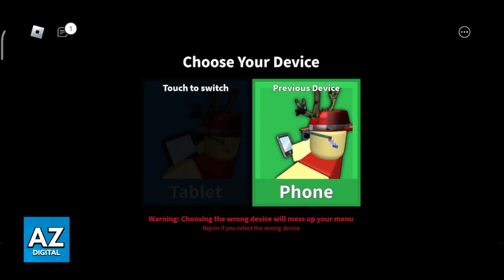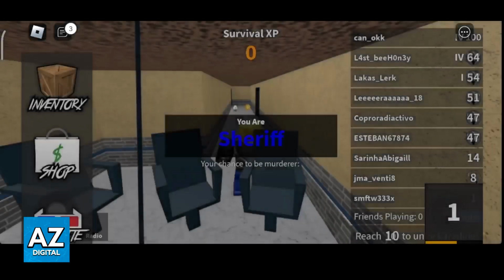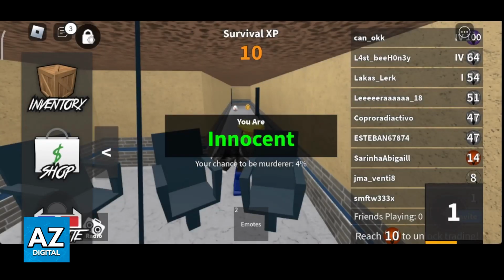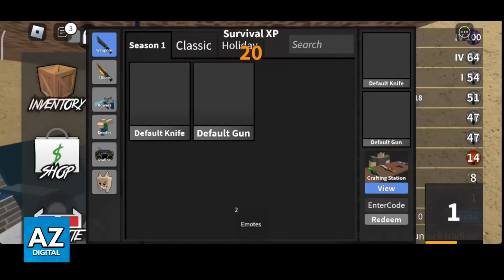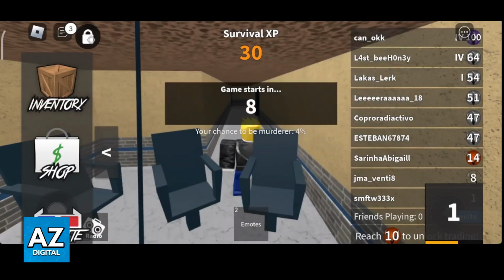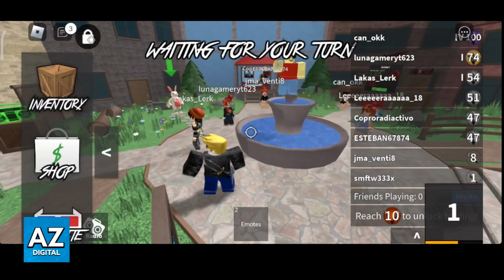How To Play Murder Mystery 2 on IPad (2025) - Step by Step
In this video I will clear your doubts about how to play murder mystery 2 on ipad, and whether or not it is possible to do this.